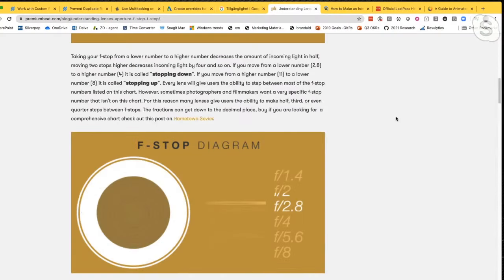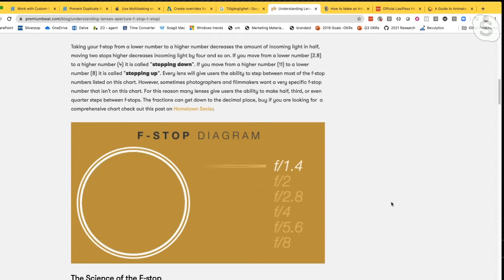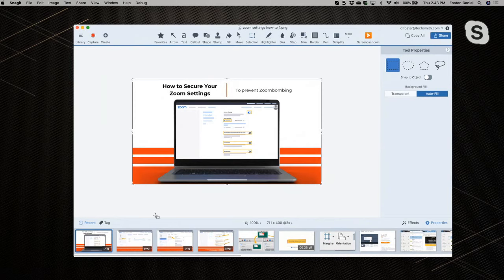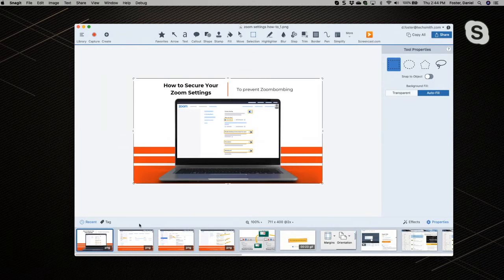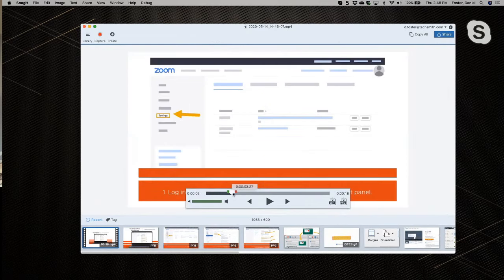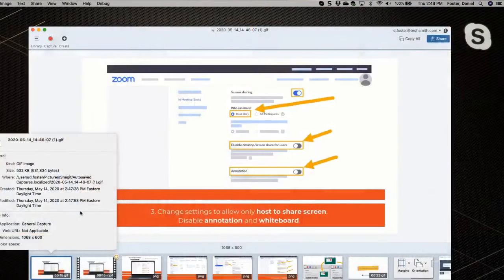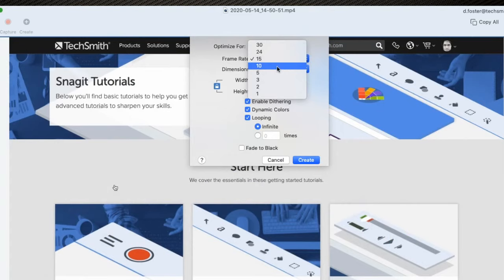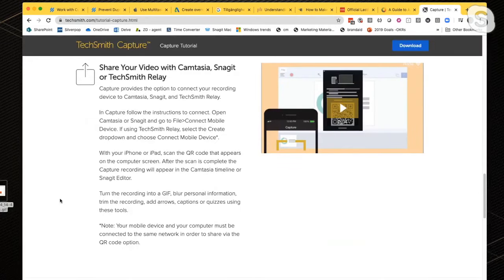This is How to Hack Remote Work with Animated GIFs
If you're old enough to remember the early days of the internet, you probably remember internet sites overwhelmed with under construction GIFs and other ones that just slowed the site down and were visually unappealing. However, we've come a long way since those days. Animated GIFs are not only more popular than ever, they can also be extremely useful to drive home a message, convey valuable information, and even lighten the tone of your instruction or message. During our live event we'll be talking about Animated GIFs (Love em or hate them), maybe a little about the debate on what to call them, but mostly on multiple uses (maybe a few unexpected) and some simple ways you can create your own to help your audience get more from your messages. Join Matt Pierce, Learning & Video Ambassador, and Daniel Foster, Strategy Manager for TechSmith on May 14 at 2PM ET (11AM PT & 7 PM BST) on YouTube.

Check out the 11 Ways to Use GIFs at Work Right Now blog post

Learn more about video creation, working with video and more FREE at TechSmith Academy: TechSmith Academy

Learn more about video, training, and more FREE at the TechSmith Academy